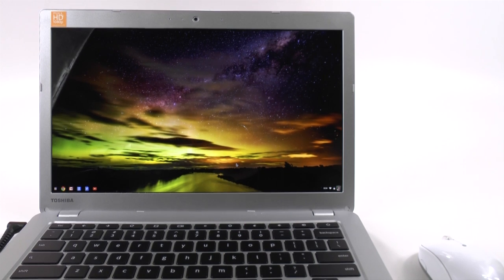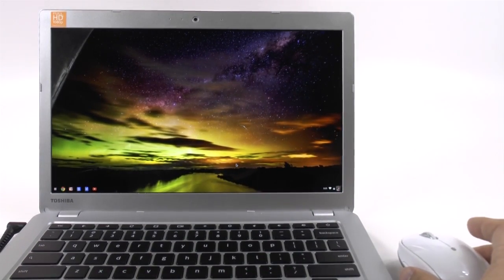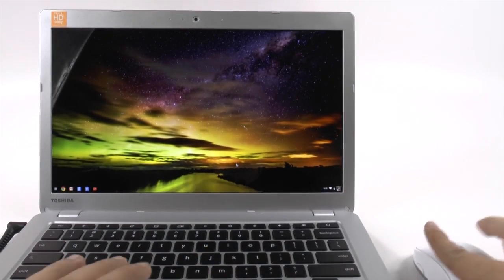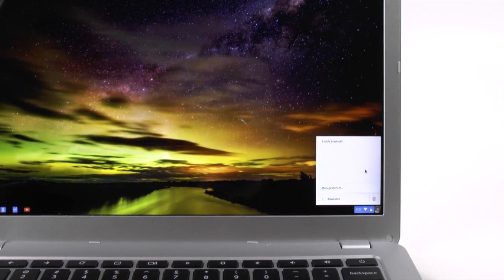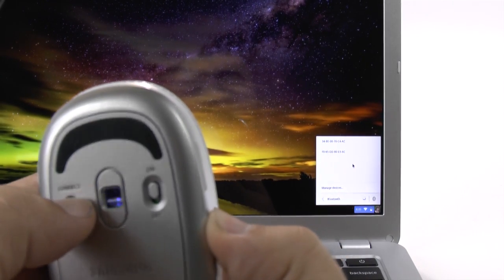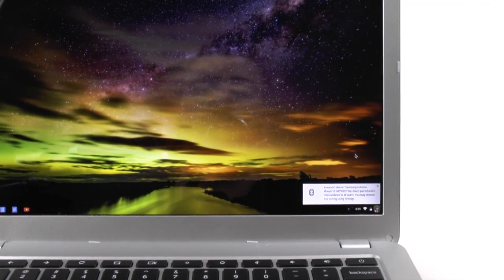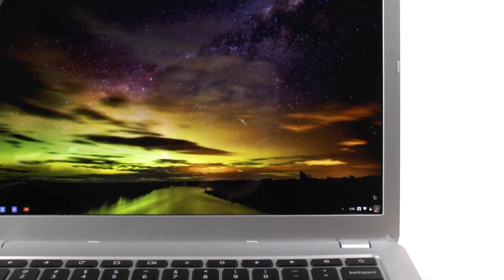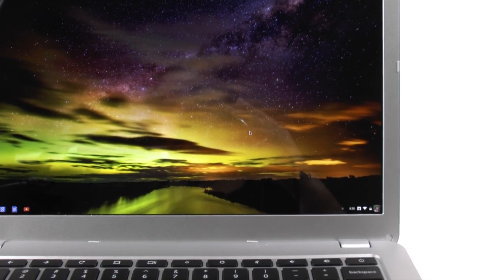How to Connect a Bluetooth Mouse to a Chromebook